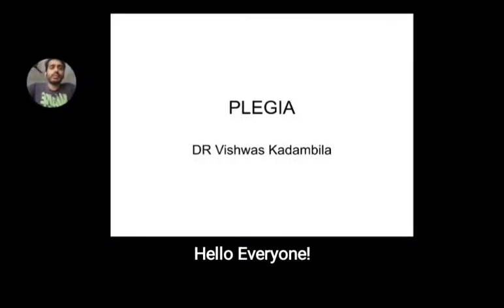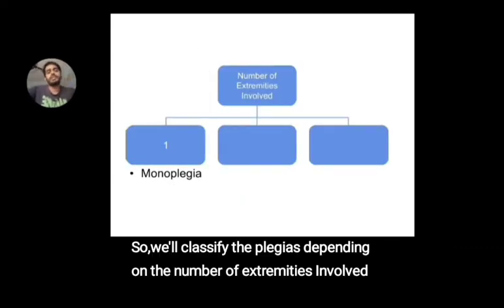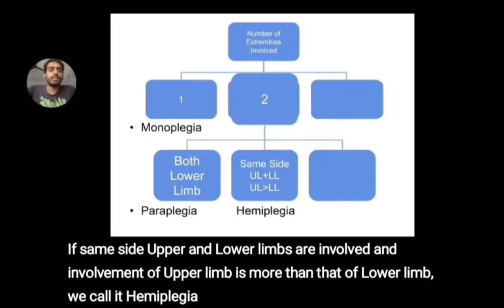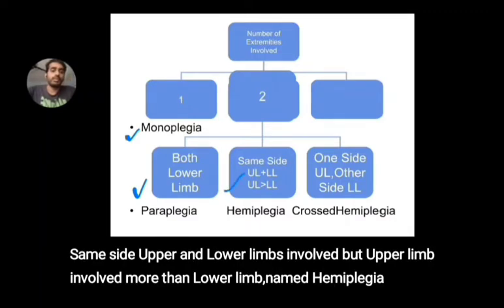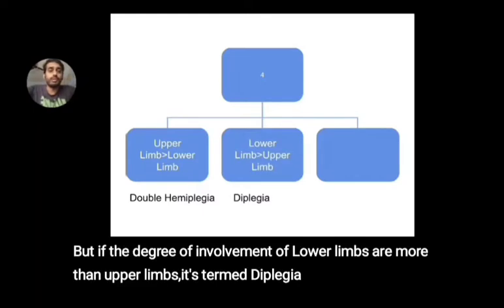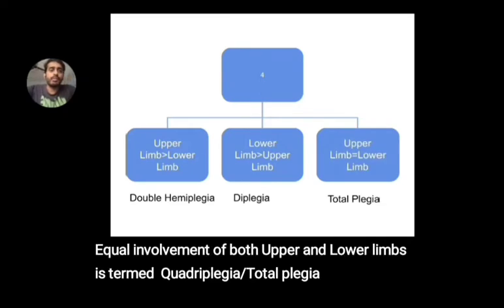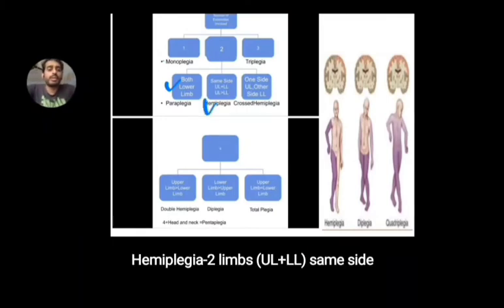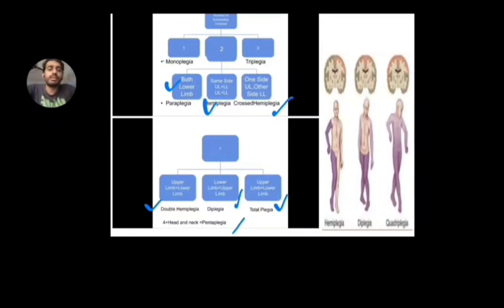Plegia/Paralysis/Stroke/Cerebral Palsy Terminologies-Dr.Vishwas Kadambila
Students/Medicos generally get confused with terminologies used in Plegias like Monoplegia,Diplegia,Triplegia,Quadriplegia and to confuse more terms like Crossed Hemiplegia, Double Hemiplegia

So this lecture is an attempt to shed light on these and try to clear the confusion